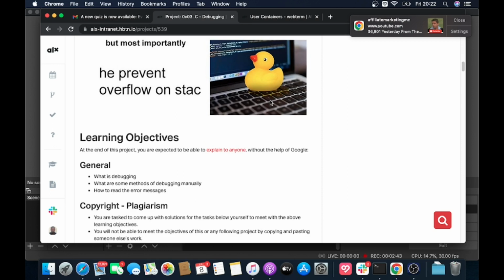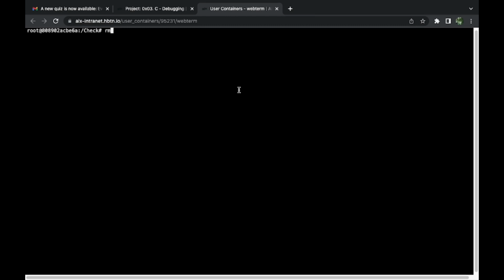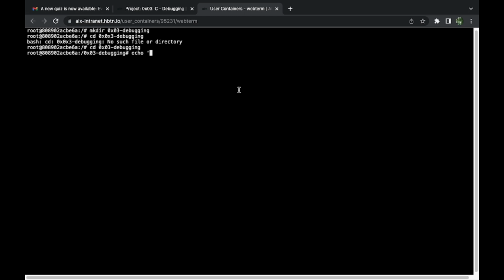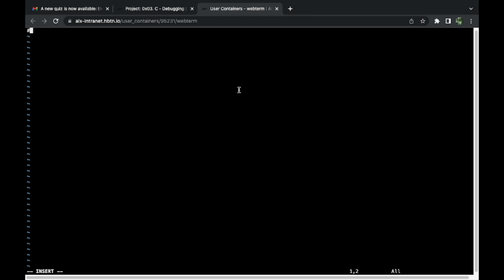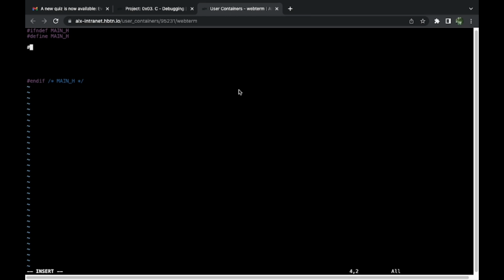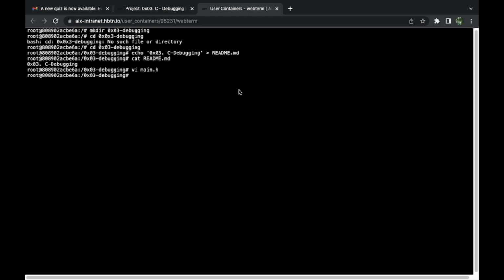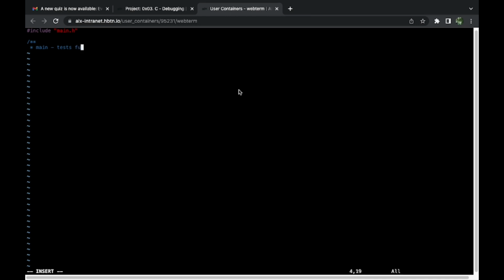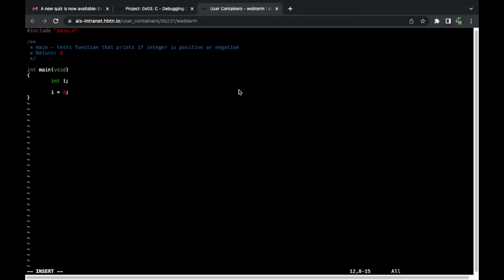Debugging project. | Alx Software Engineering Beginner friendly. Part 1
Debuging project, Alx software Engineering course, Beginner friendly